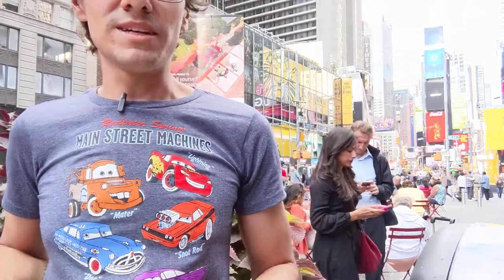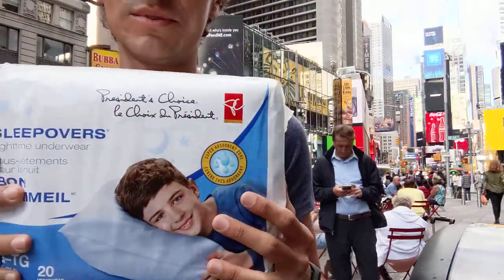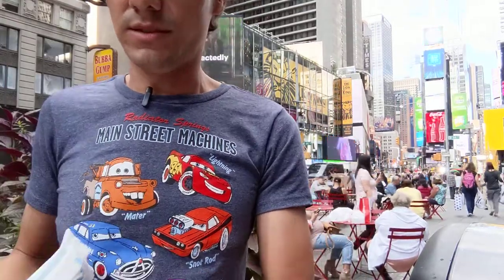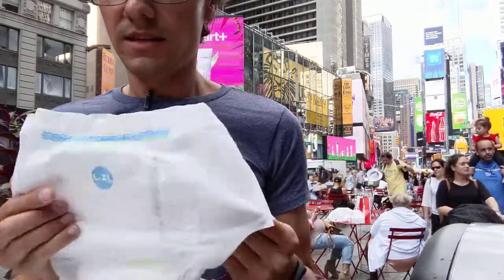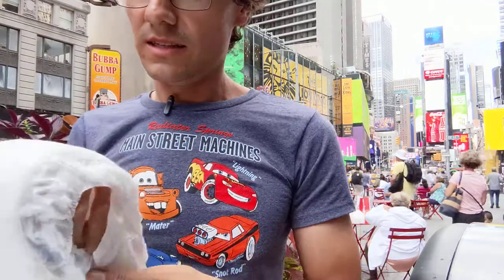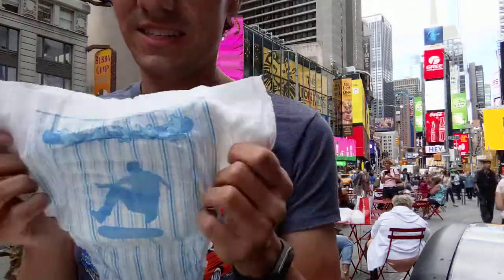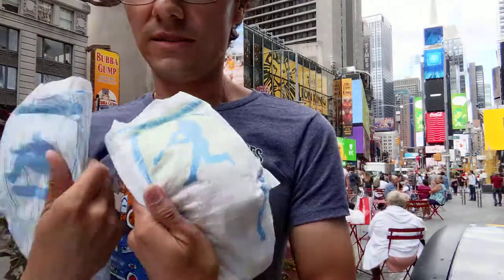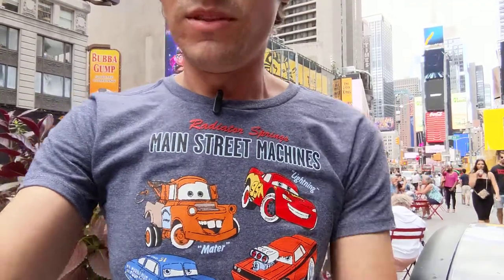President's Choice Sleepovers L/XL for boys, package opening